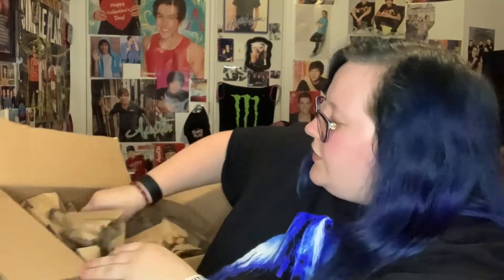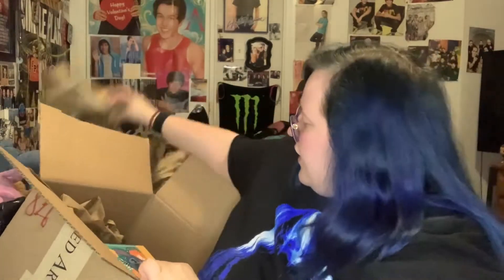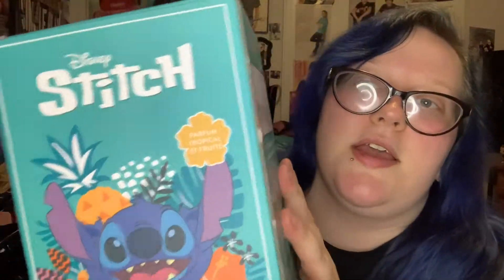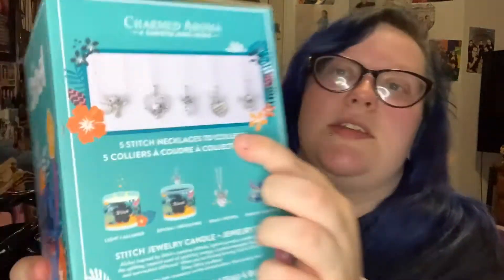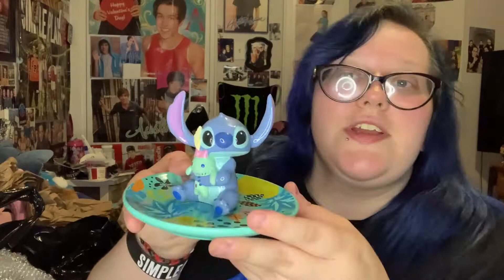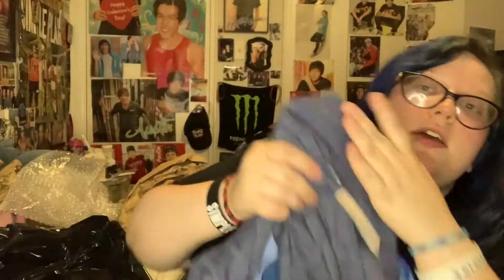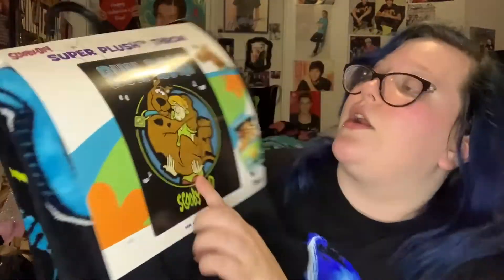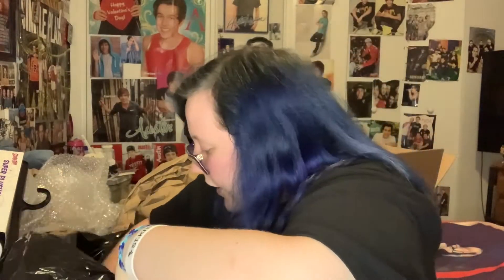Charmed aroma Disney Stitch unboxing and mini mall haul!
I bought all this with my own money & I'm not bragging in anyways shape or form at all!💕
Main Instagram:@parussini
Makeup Instagram:@kayla_does_makeup_117
Please stay safe & stay positive! Love u all so much xoxo❤️😘🥰😍